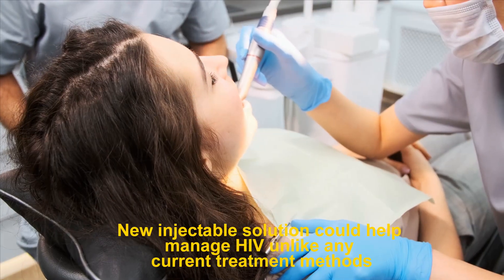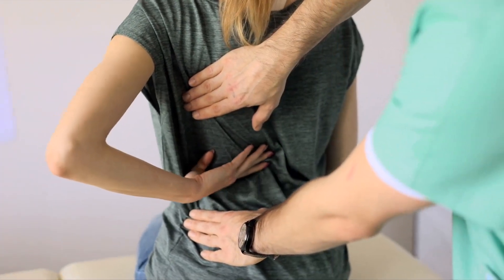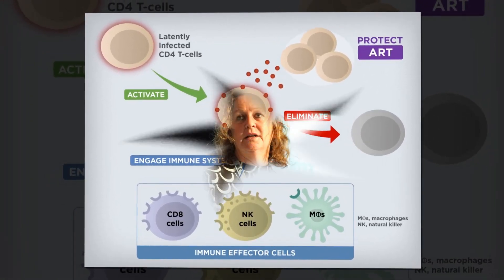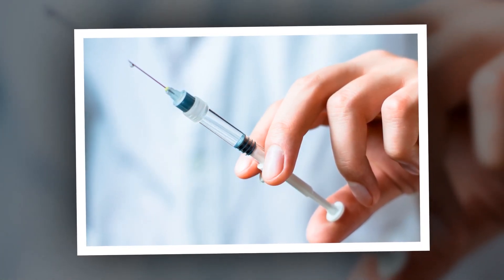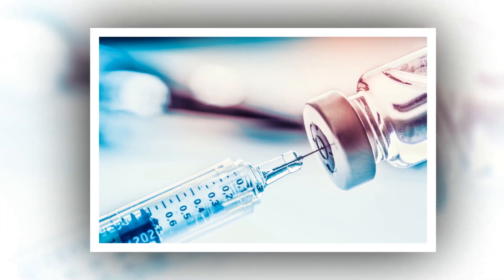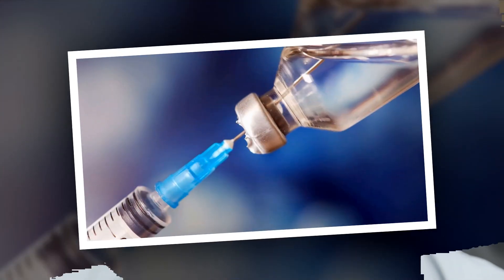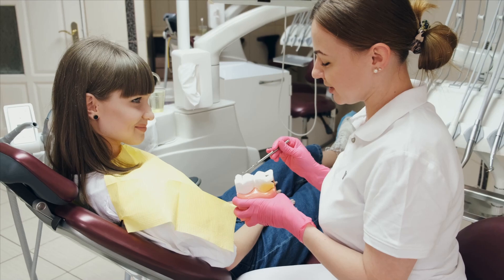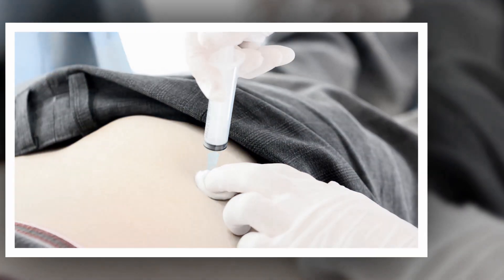New injectable solution could help manage HIV unlike any current treatment methods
A new injectable solution that self-assembles into a gel under the right conditions could help manage HIV unlike any currently available methods, researchers have found.

The gel releases a steady dose of the anti-HIV drug lamivudine over six weeks, suggesting people living with HIV could have new therapy that doesn't require a daily pill regimen to prevent AIDS.

"The primary challenge in HIV treatment is the need for lifelong management of the virus, and one way to address this is to reduce dosing frequencies to help patients stick to medical regimens," said Honggang Cui, a Johns Hopkins University chemical and biomolecular engineer who led the research. "This new molecular design shows us a future in which drug hydrogelation can do that to improve HIV treatment."